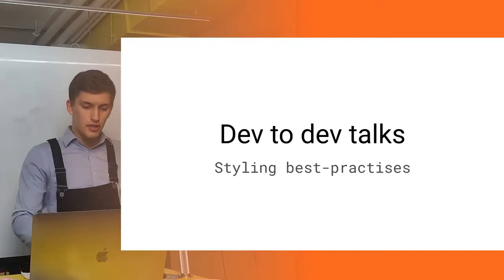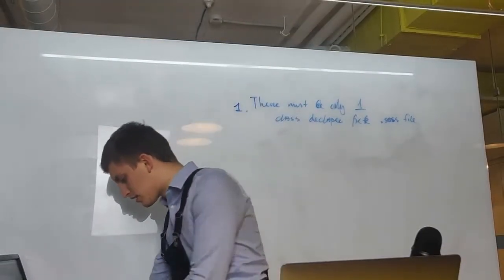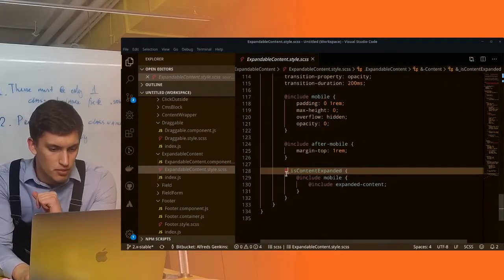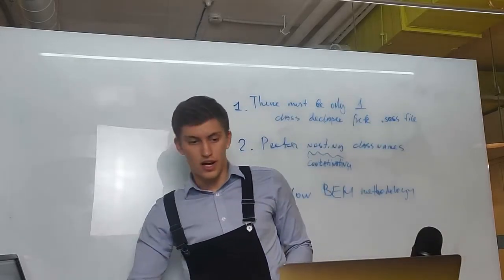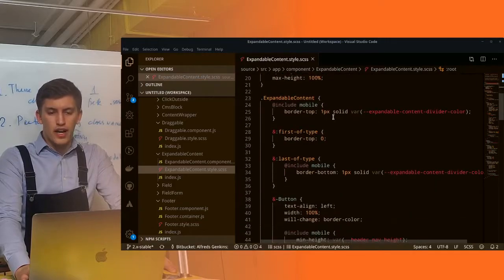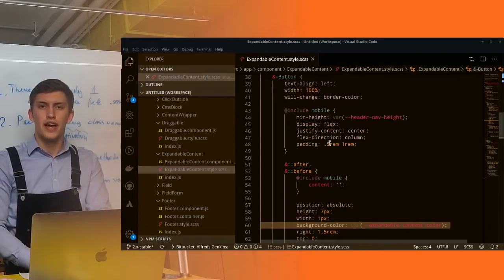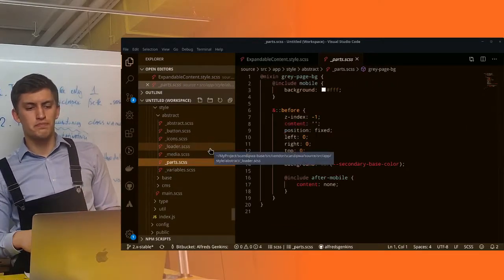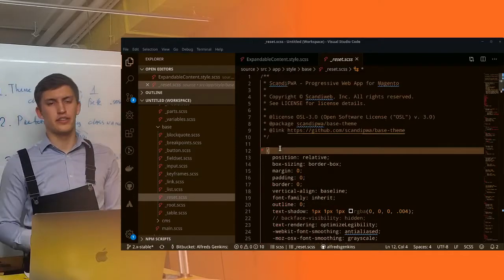Best Practices Working with Styles: Dev to Dev Talks - ScandiPWA Tutorials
In this video, ScandiPWA Frontend Lead Alfreds is sharing the styling best practices when working with ScandiPWA theme.